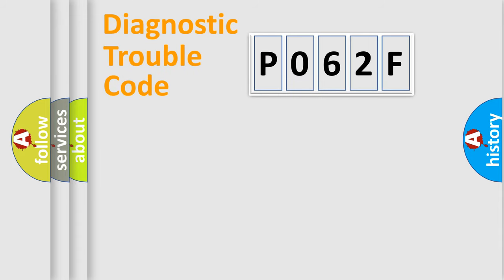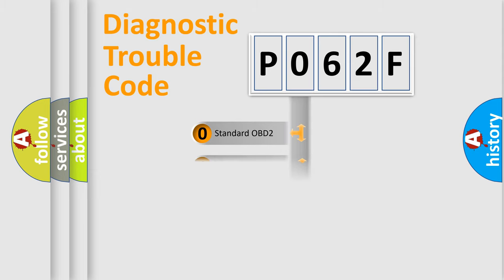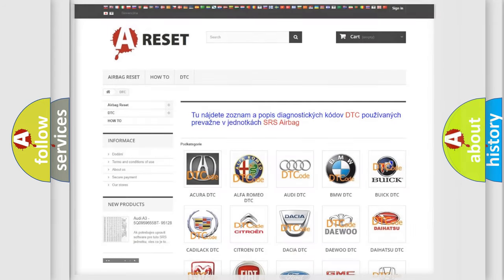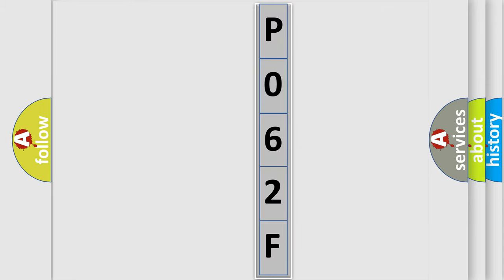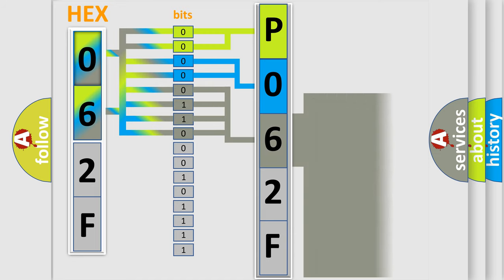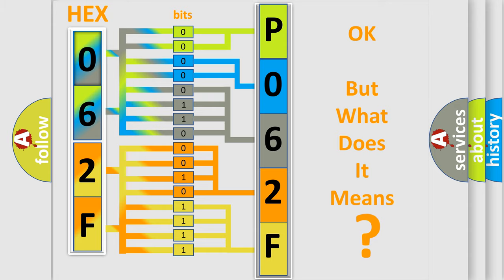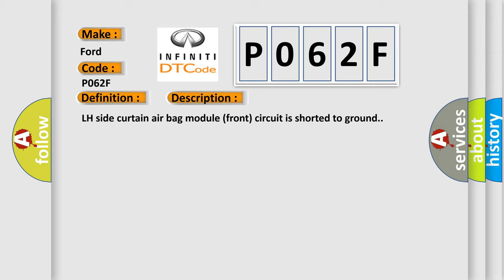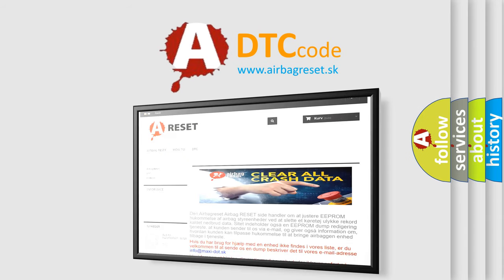DTC Ford P062F Short Explanation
Contents:
0:21 Basic DTC analysis according to OBD2 protocol standard.
1:48 Insight into programming
2:58 A diagnostically understandable description of the Diagnostic Trouble Code
3:05 Basic error definition

Make:
Ford
Code:
P062F
Definition:
LF Curtain Airbag Module Circuit Short
Description:
LH side curtain air bag module (front) circuit is shorted to ground.
Cause:
1. Visually check the wiring harness connection.2. Replace the harness if it has visible damage.3. Replace the LH side curtain air bag module.4. Replace the air bag diagnosis sensor unit.5. Replace the related harness.